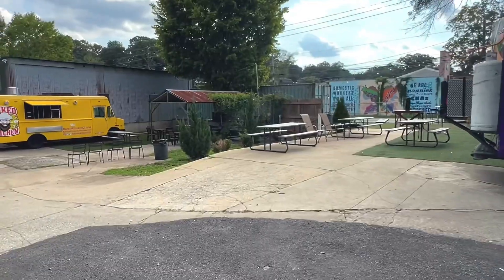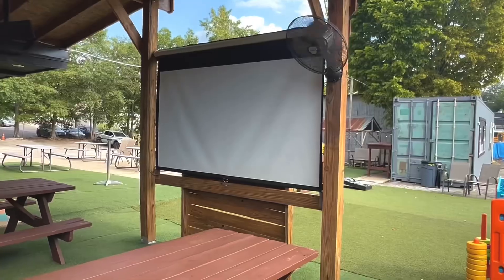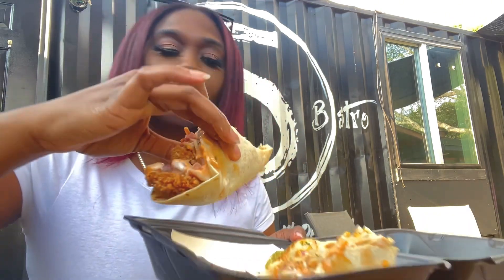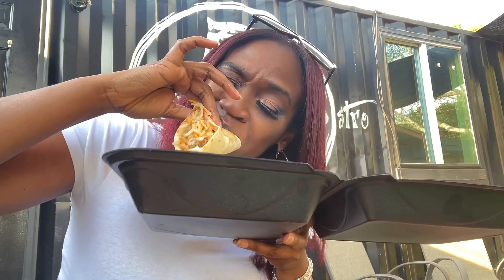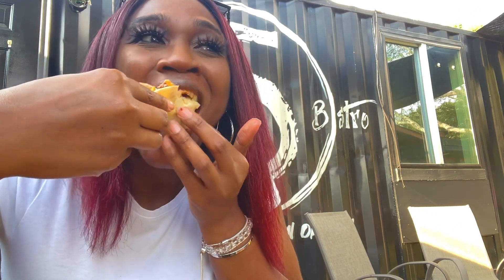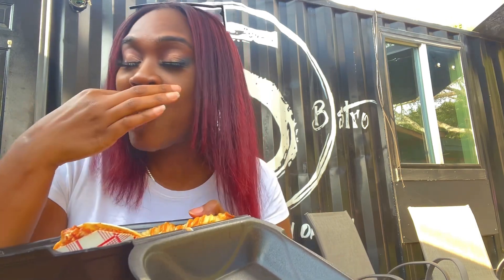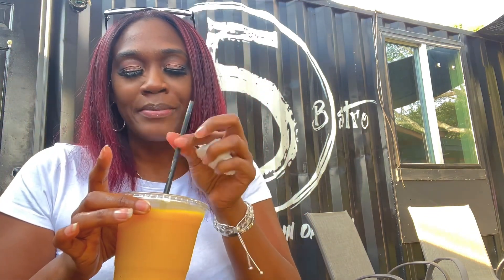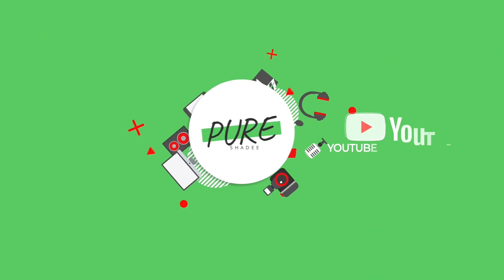BEST VEGAN TACOS | VURRITOS LOCOS REVIEW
Hello everyone! In today's video I would like to share my review of the restaurant Vurritos Locos.

I hope you will find this information helpful! Thank you guys for watching and good luck trying all the options on the Vurritos Locos menu. :)

**If you love my INTRO, OUTRO & BANNER connect with Jimmysolutions on Fiverr **